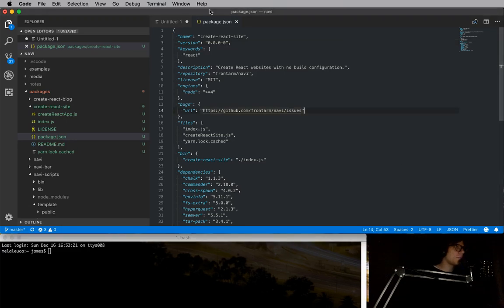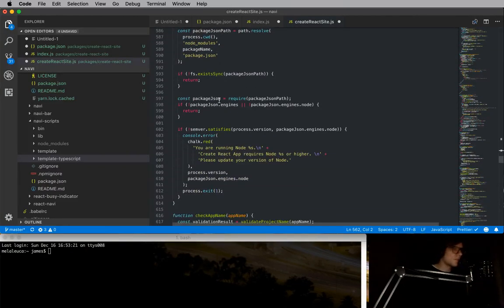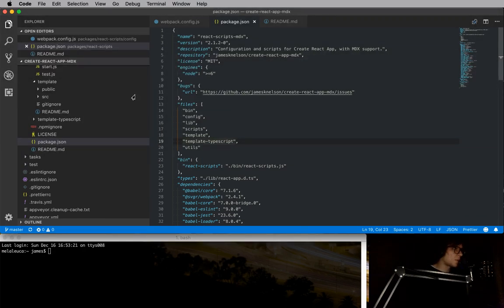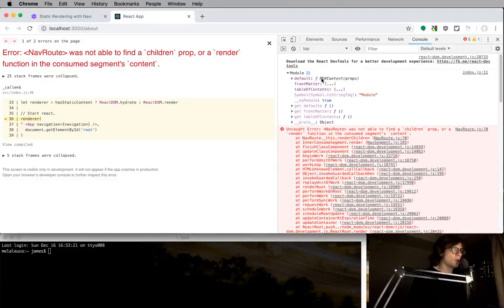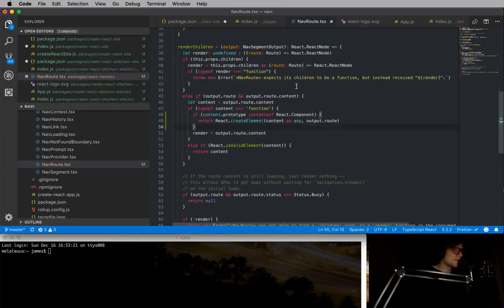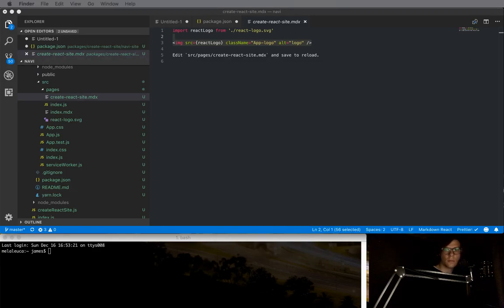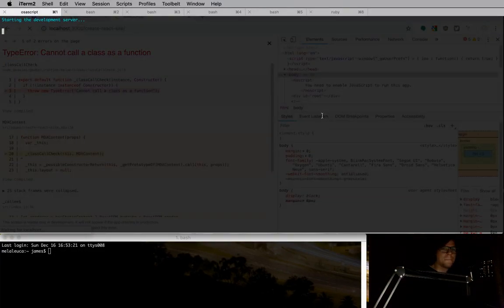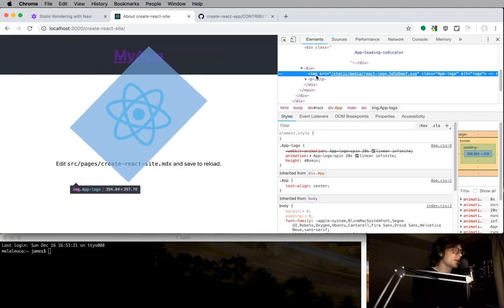Midnight Code - building create-react-site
In this episode, I walk through some of  create-react-app's code, while converting it into create-react-site.

The final code is available in the Navi repository on GitHub